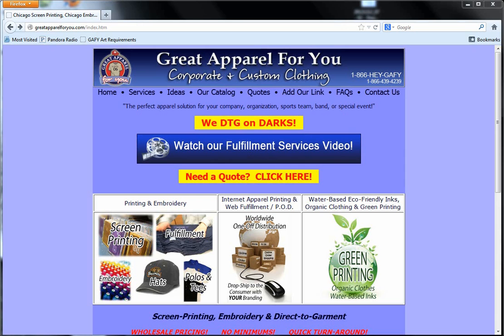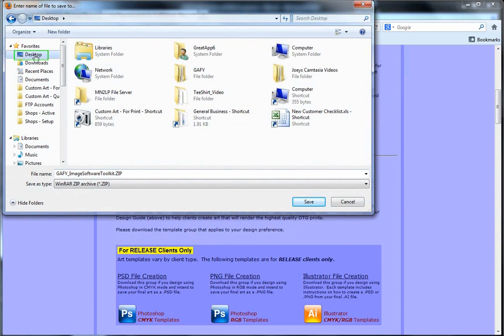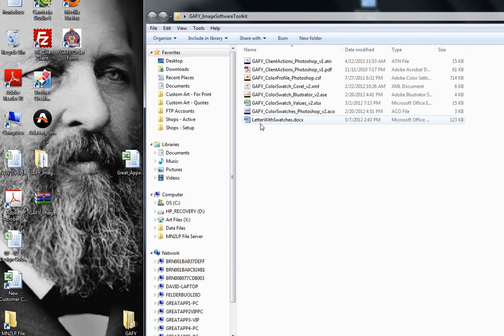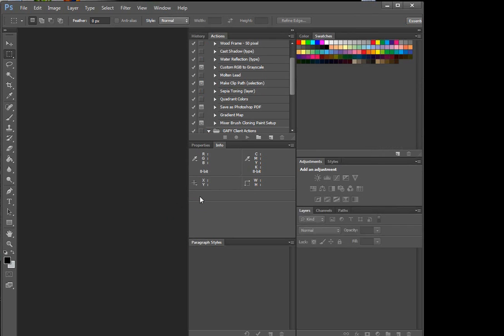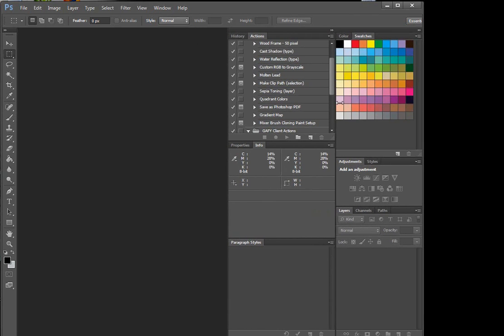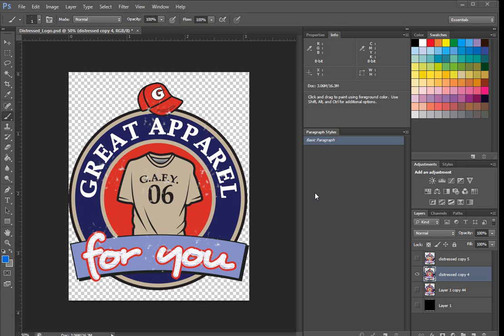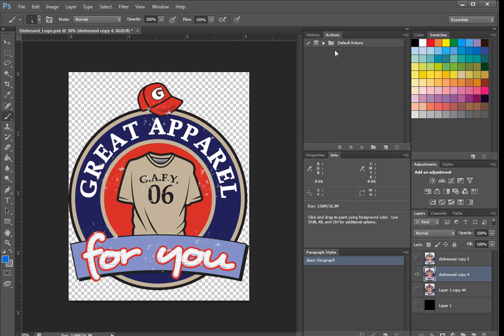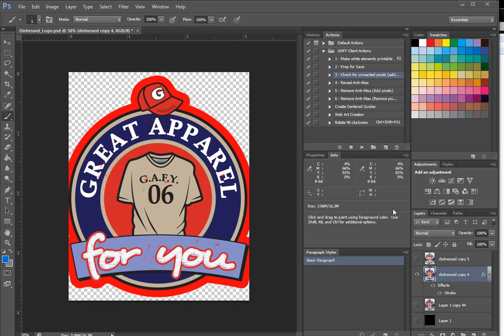Setting Up Photoshop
How to configure Adobe Photoshop to facilitate art production.